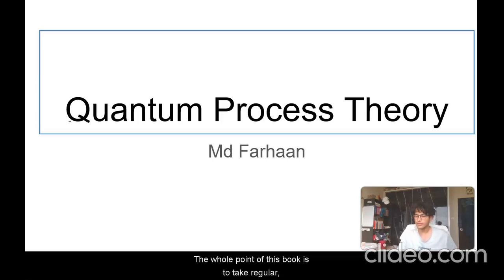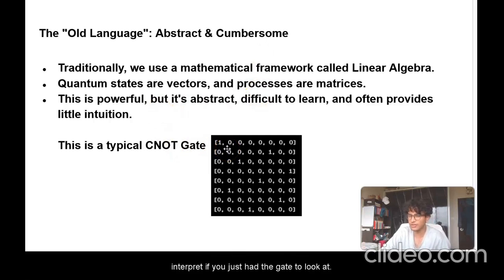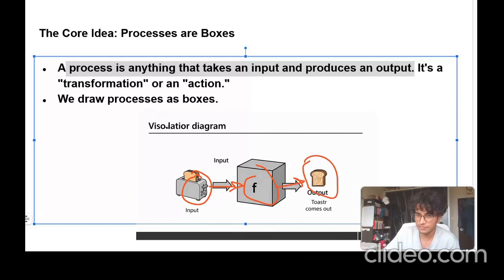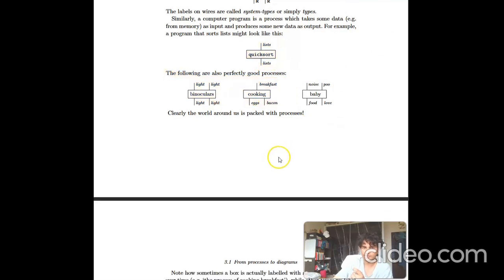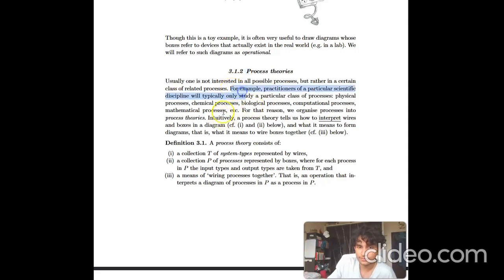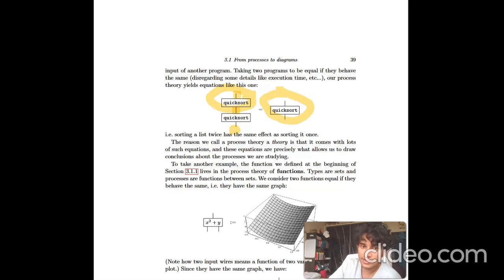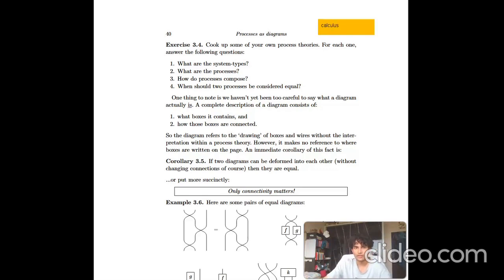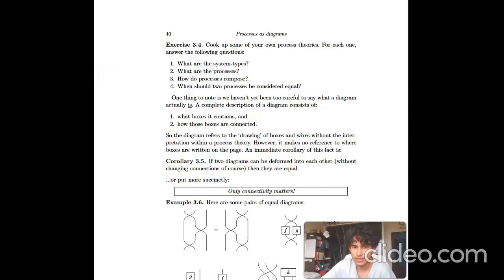Picturing Quantum Processes - Lecture 1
Introduction to Picturing Quantum Processes by Coeck and Kissinger